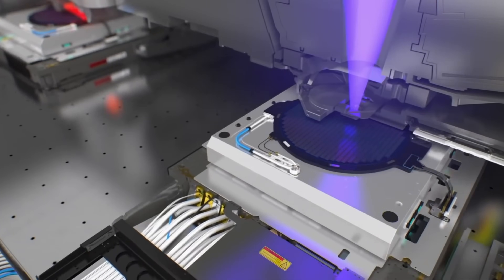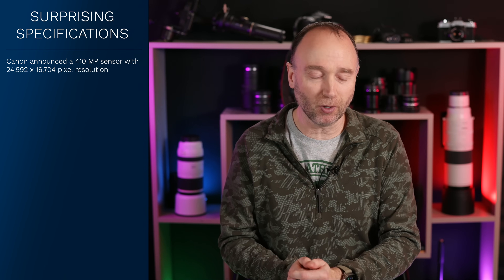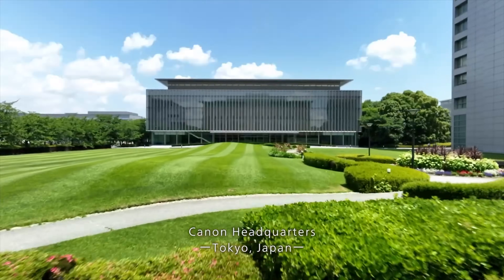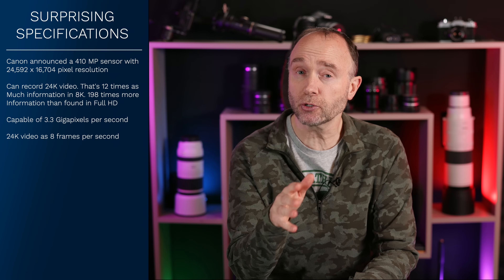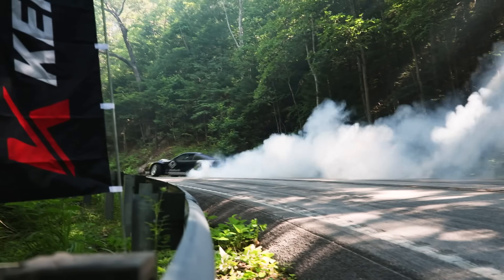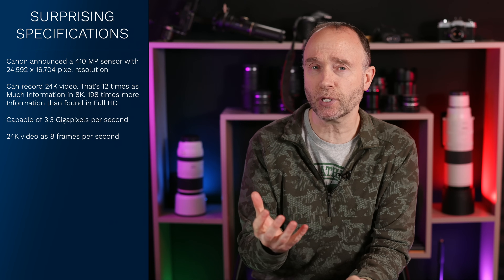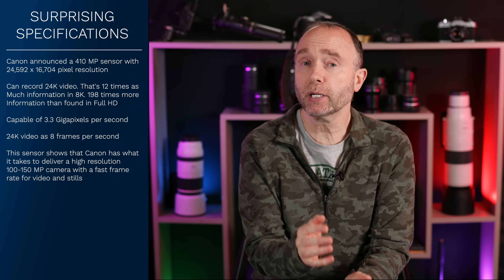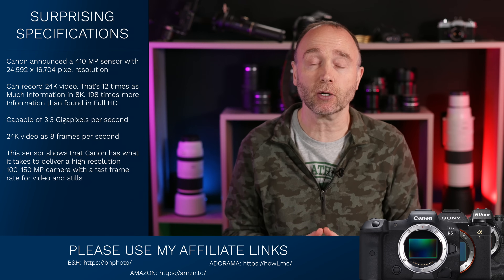Canon High Resolution Camera: 410 MP Stacked Sensor!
Canon 410MP Sensor – A Game Changer?
🛒Nikon Z6 II $1,596 at B&H

In Canada
🛒 Patrick NG, Downtown Camera 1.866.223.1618

👍 Need a 60 minute consultation  👍

👍 Gear Used 👍
Canon EOS R5, Canon RF 50mm F1.2, Angelbird AtomX, Atomos Ninja V

0:00 The announcement
1:29 The specs
2:14 High-resolution camera